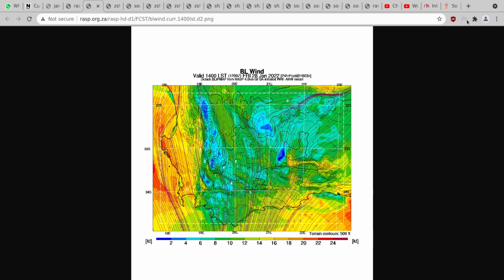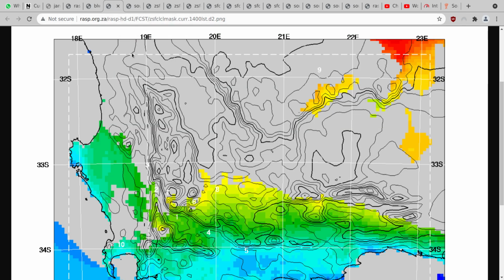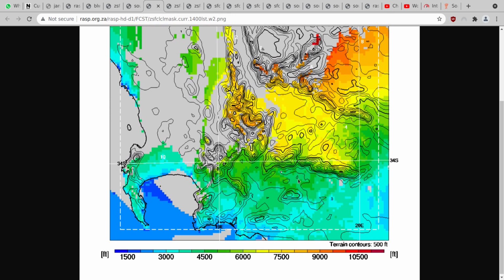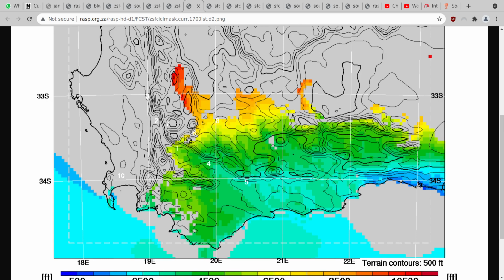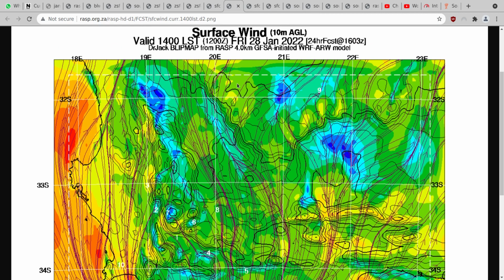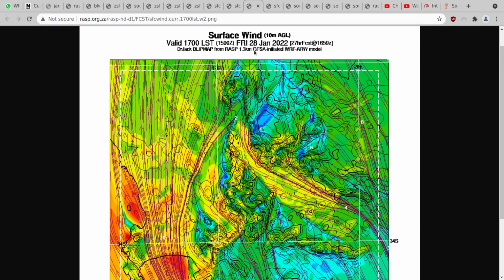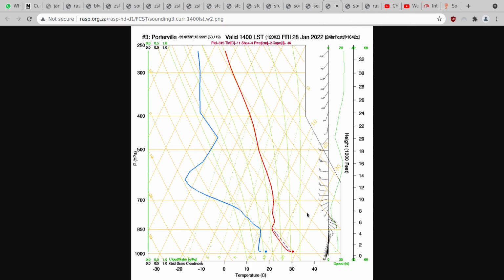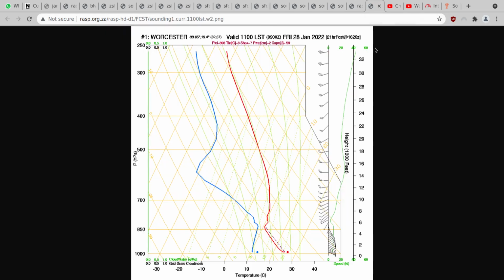Worcester Magic Soaring Weather Forecast 2022-01-28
Weather Forecast for Soaring Weather for Worcester for 28 Jan 2022.